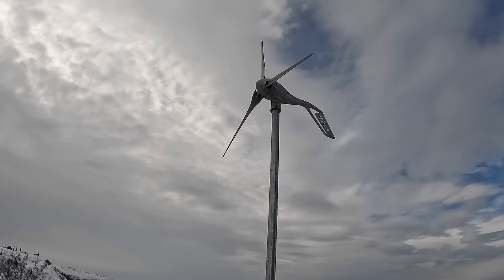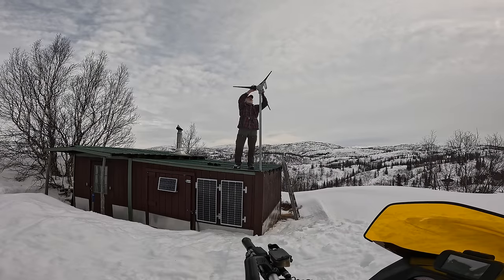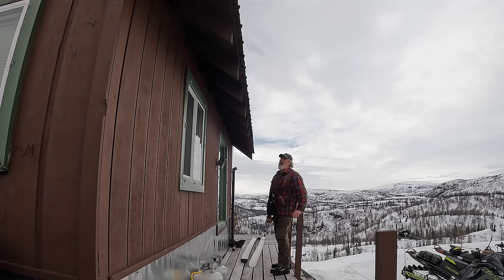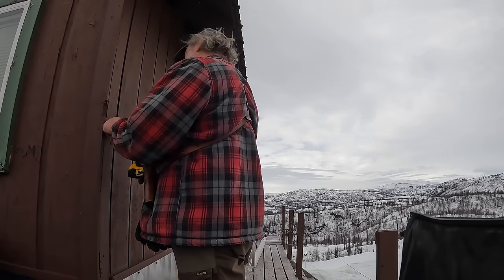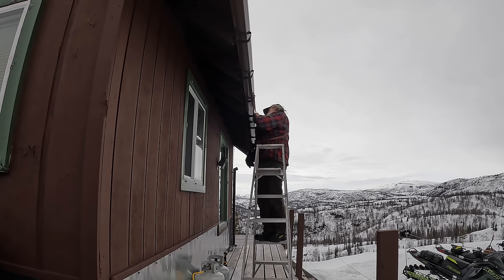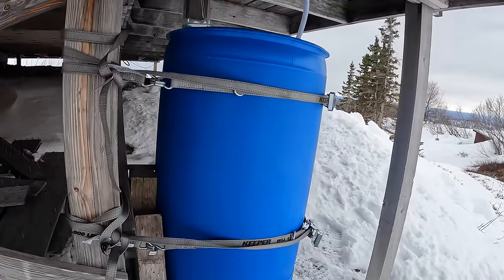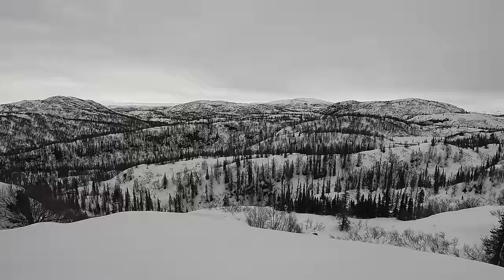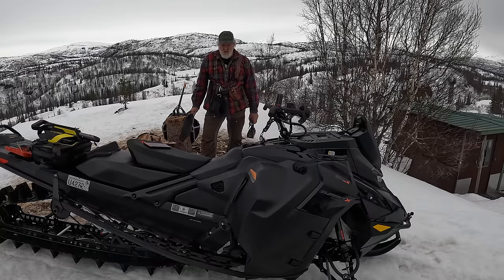Spring Ahead | Polaris Khaos 9R | Remote Off-Grid Alaska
Yes I need a haircut. But until then it's springtime preparation on the mountain and getting in the last rides of the winter season. Big projects ahead for the summer. Hopefully they all can get accomplished before next winter sets in.